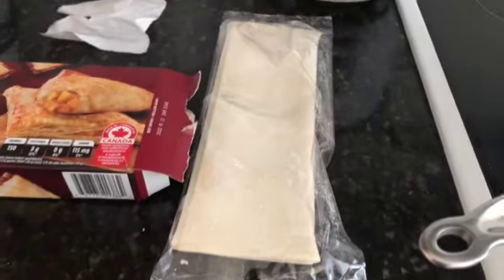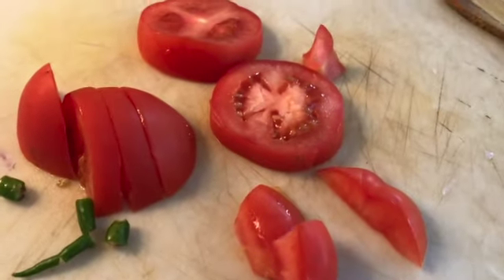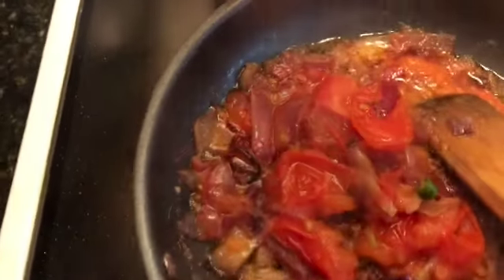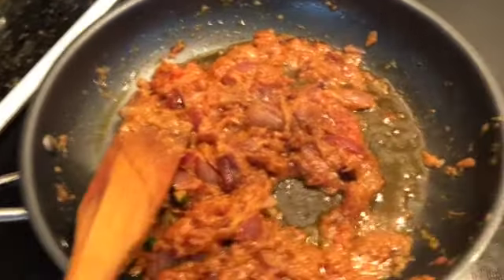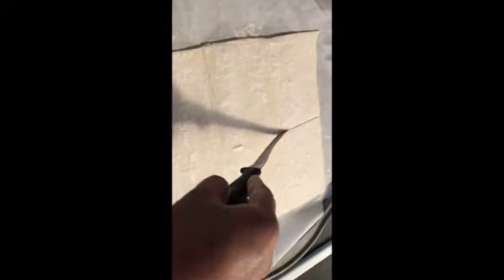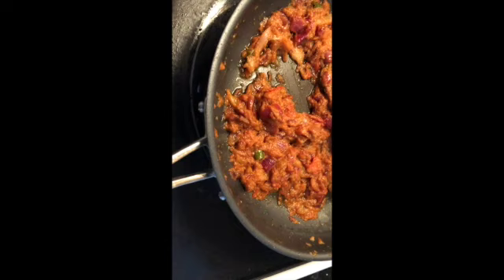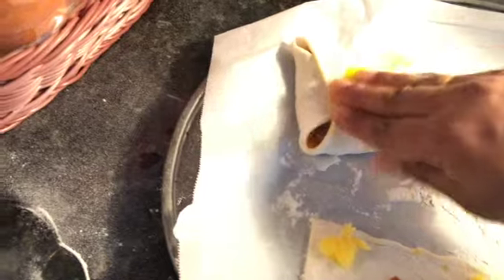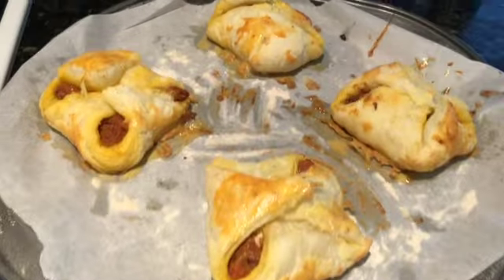Egg Puffs - Review Great Value Butter Puffs- Walmart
Walmart Great Value Butter Puffs Egg 💕😘😘😊😊